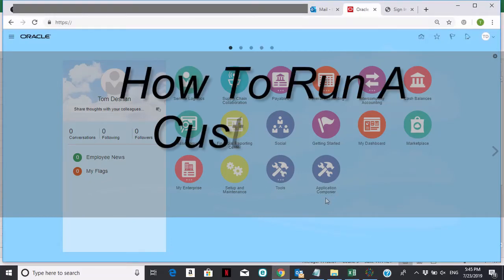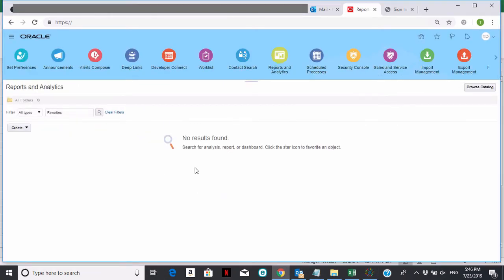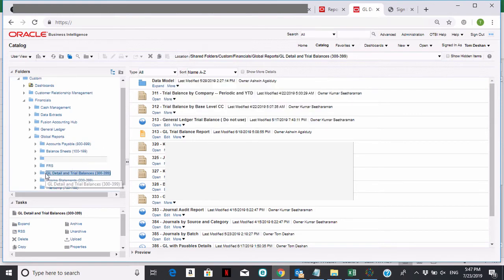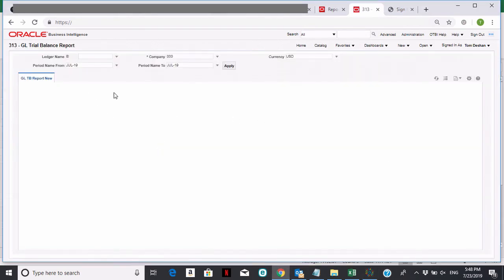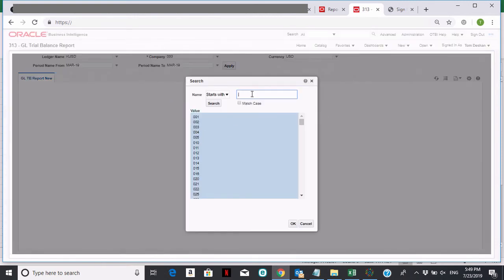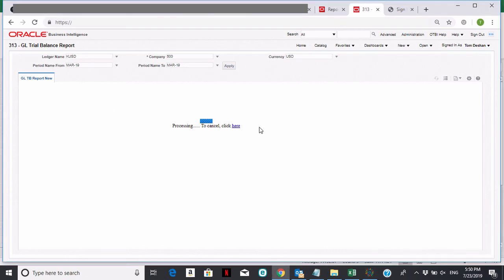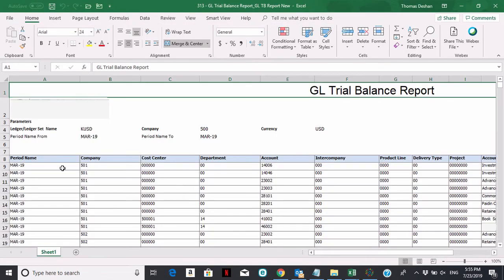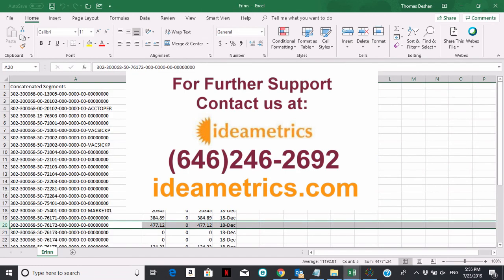How to run a custom GL Trial Balance